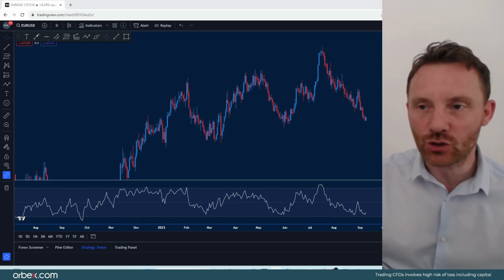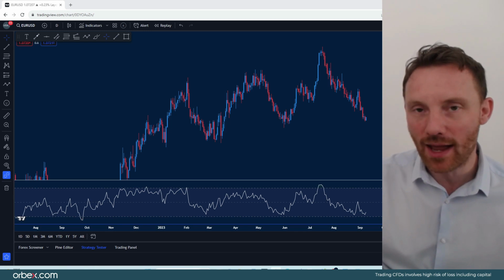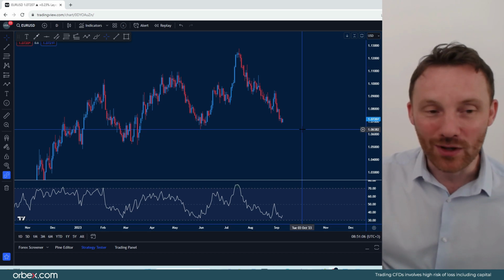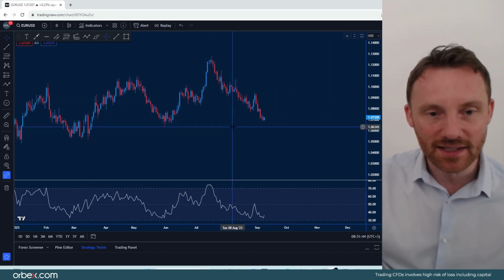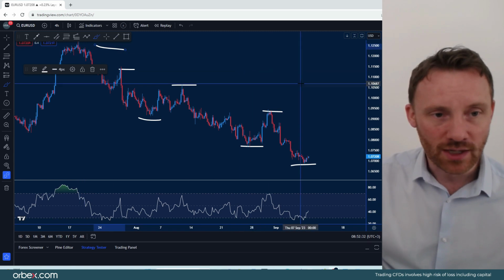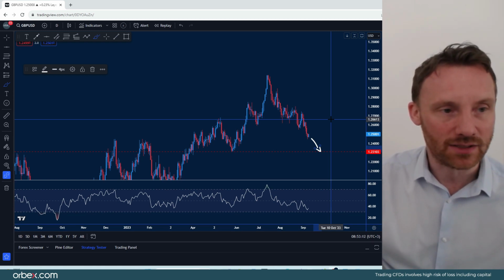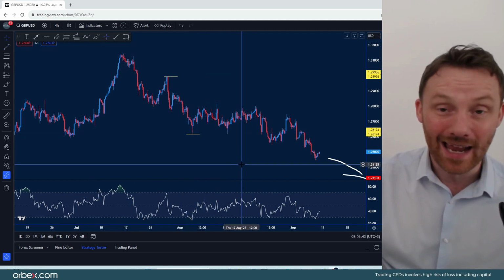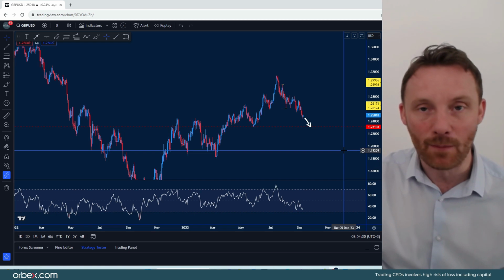Orbex: EURUSD Slides so How Long Until Parity?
The greenback remained positive after uplighting economic data kept its competitors quiet.

The EURUSD pair recorded another move to the downside as it continues to search for support.

With Cable also falling, the next question from most economists is when, not if, we see parity again soon.

Timestamps:
EURUSD 01:35
GBPUSD 03:00